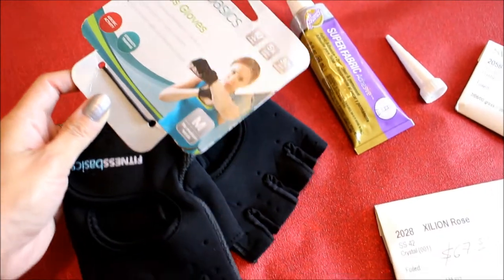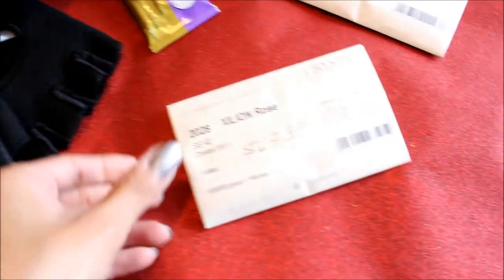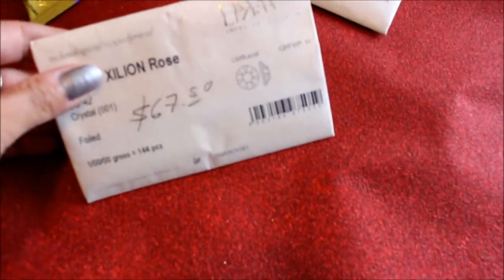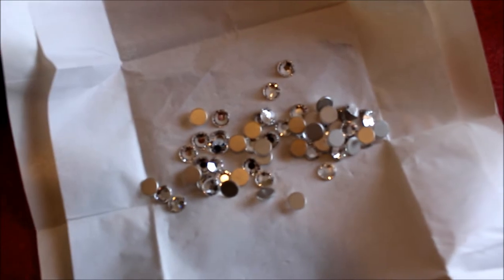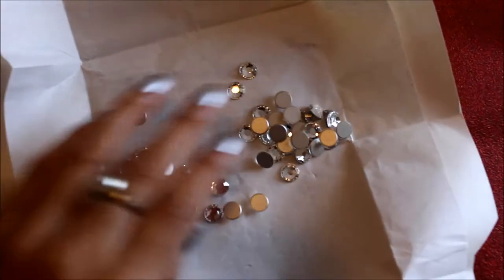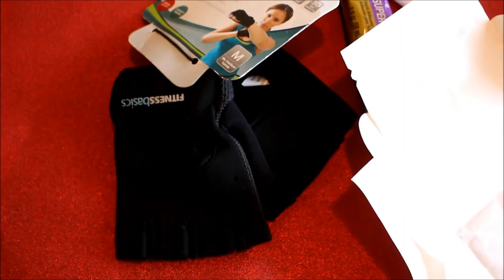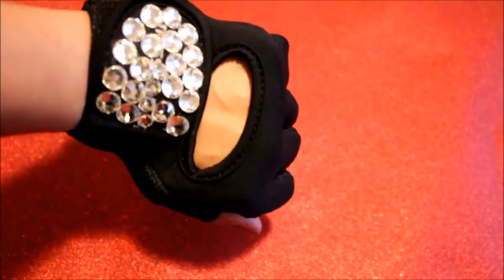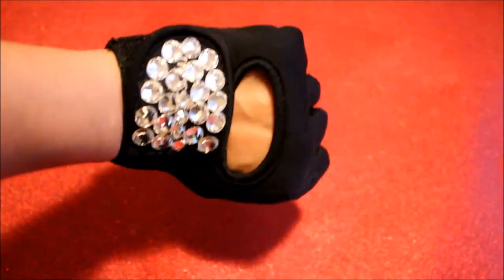WORKOUT GLOVES - How to Make them Stylish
Want to learn how to make boring workout gloves stylish? Watch this easy step-by-step tutorial showing you how.

xoxo,
A u r o r a